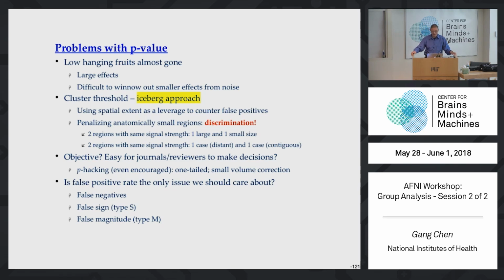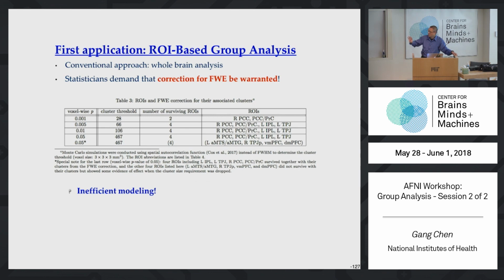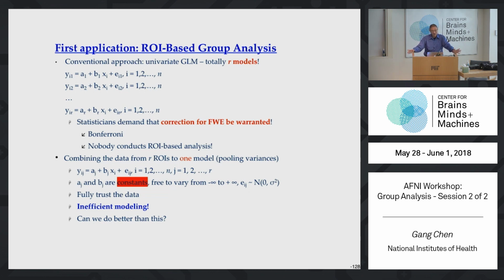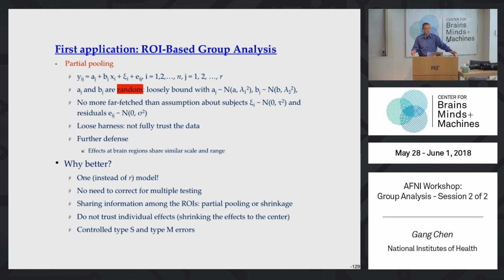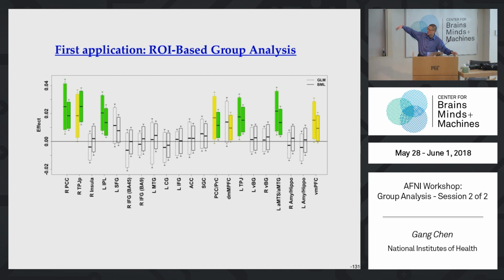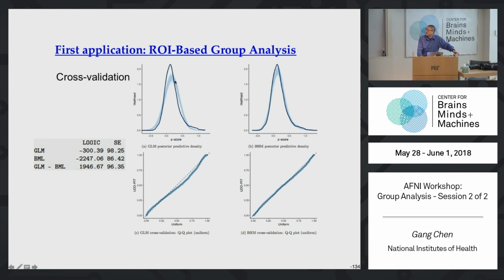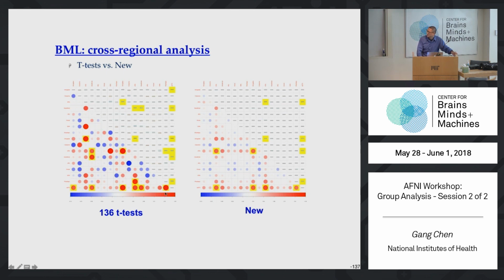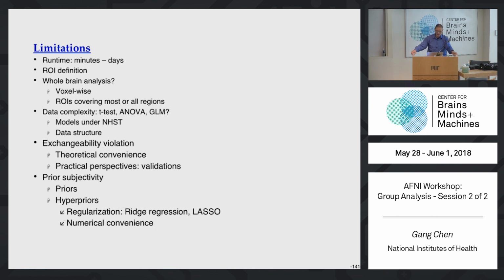21 - Group Analysis: Part 2 of 2